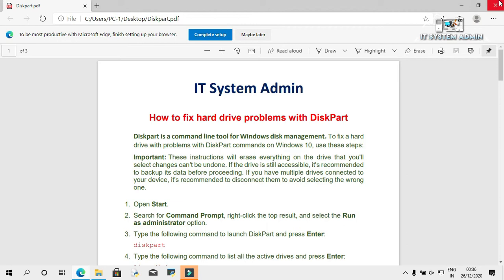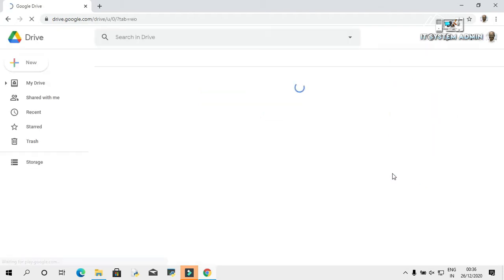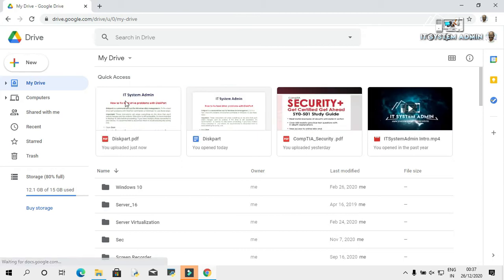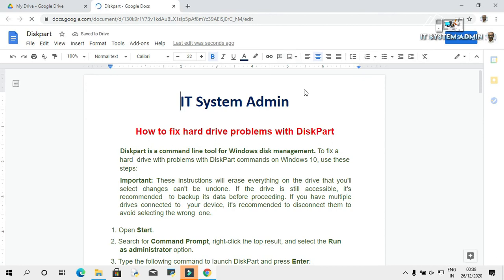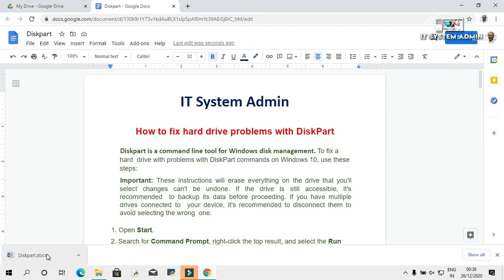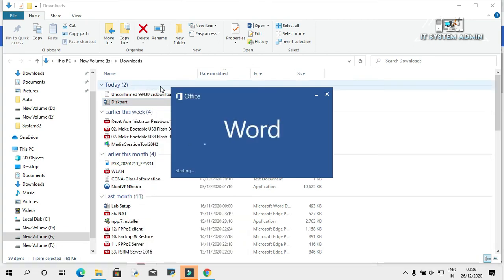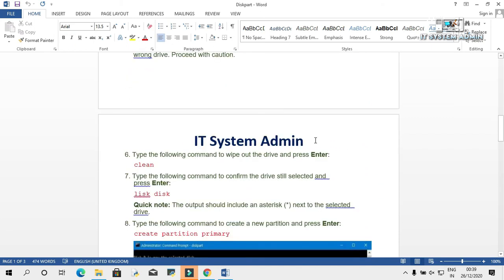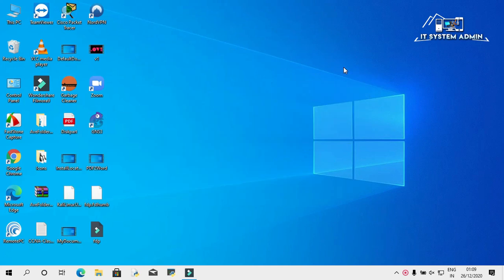Windows 10 how to convert a pdf file into word document easily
PDFs are standard documents because they’re readily viewed the same way by all parties. Due to their specific design, they aren’t edit-friendly. Of course, in some cases, the sender doesn’t want them edited.

To make life easier, you can convert your PDF to a Word document format. Luckily, you don’t need Microsoft Word to make the conversion. In this guide, we’ll walk you through a few of the ways you can convert PDFs to Word documents.

PDFs are great, until you notice a typo that needs fixing or another change you want to make but can’t. The good news is that it’s easy to convert a PDF to a Word document so you can make edits to it, and you have a few different options. We’ll show you how to use Microsoft Word, Google Docs, or Adobe Acrobat Pro to convert your PDF.

Regards
Quazi Mahmudul Huq
Senior Faculty